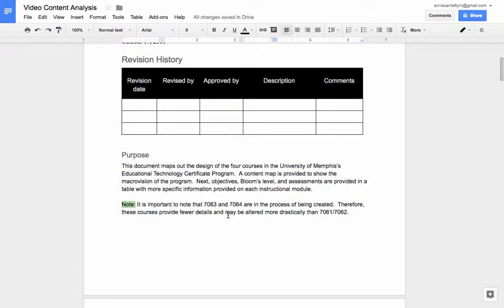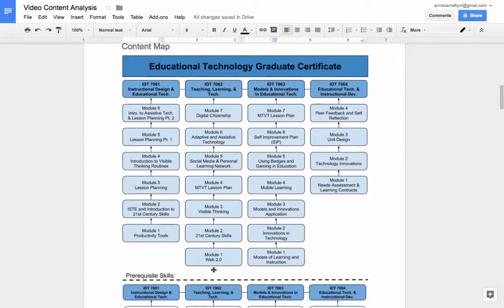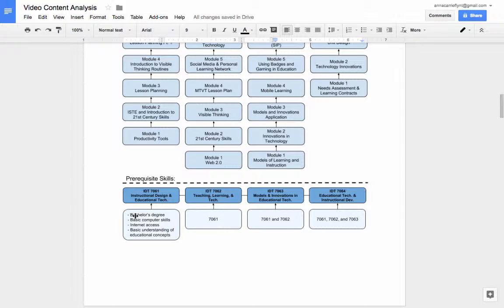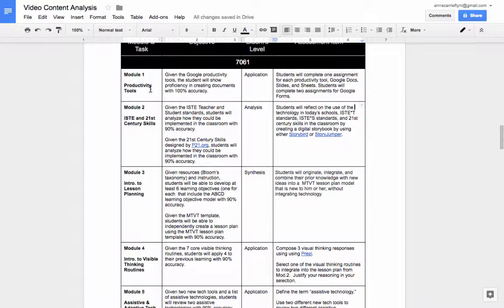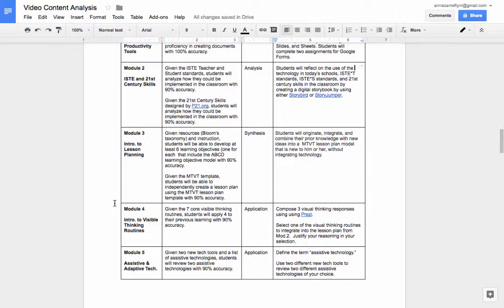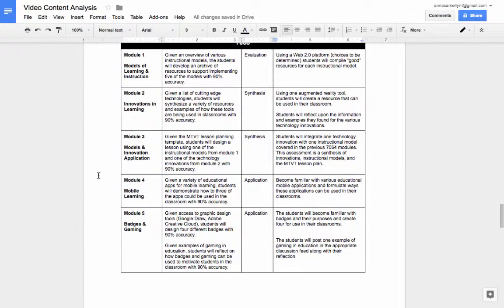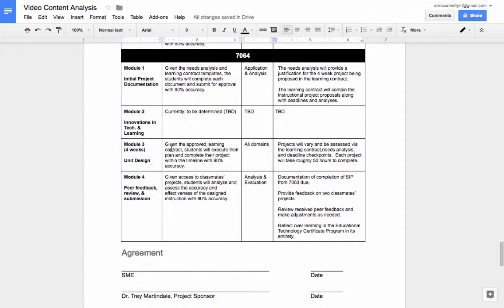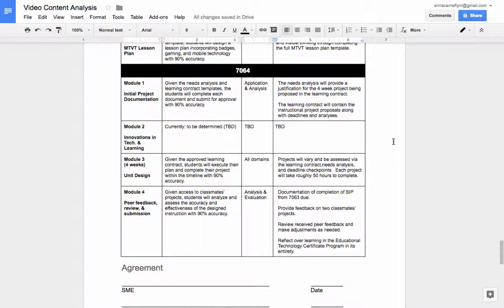EdTechCert_content_analysis_video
This is a quick overview of the content analysis document for the EdTechCert team at the University of Memphis.